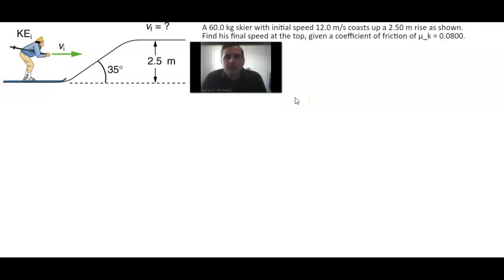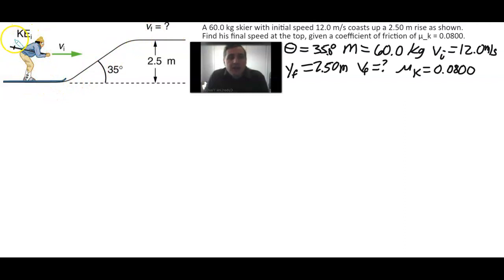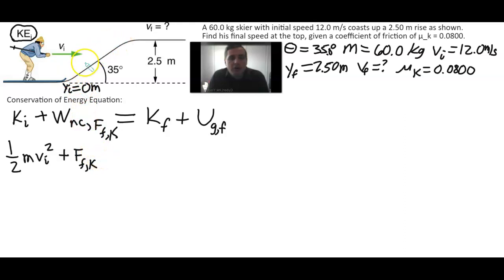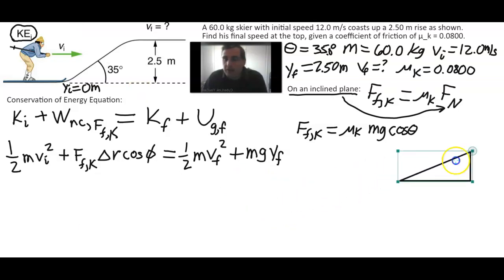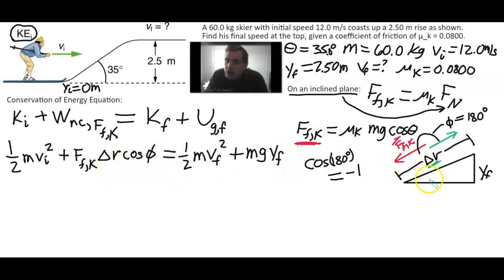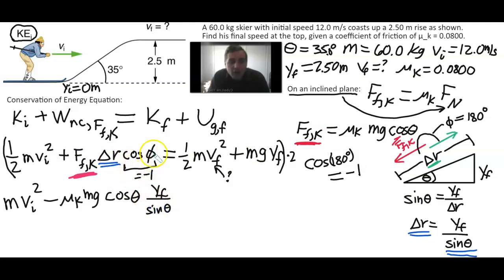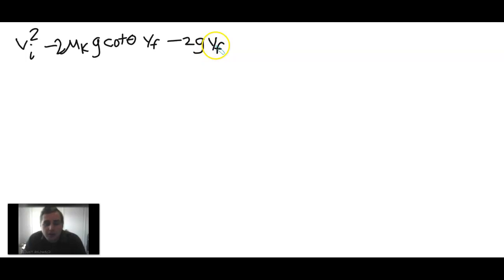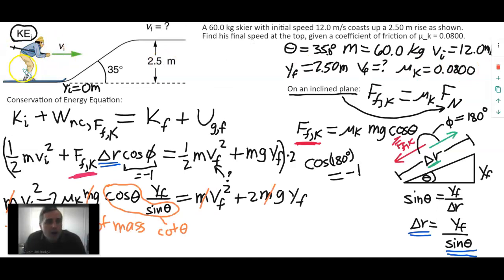Conservation of Energy Problem, Non-conservative Forces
We show the full calculation of a conservation of energy problem that has non-conservative forces acting. Kinetic Energy, Gravitational Potential Energy, and Non-Conservative Work performed by the Friction force are all discussed.